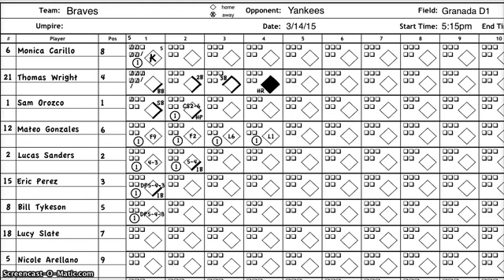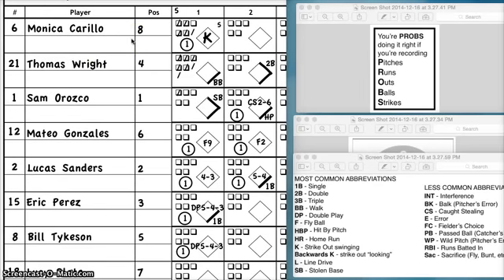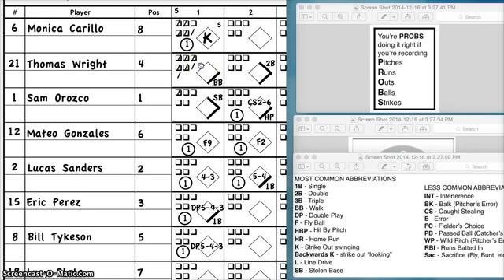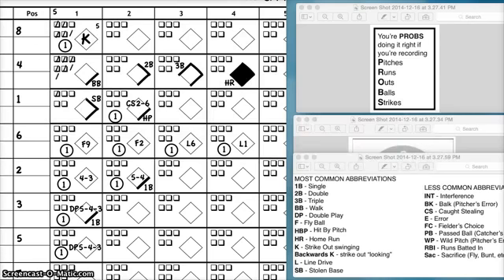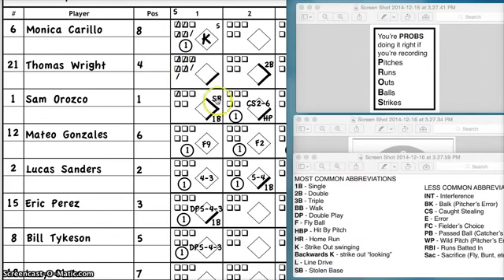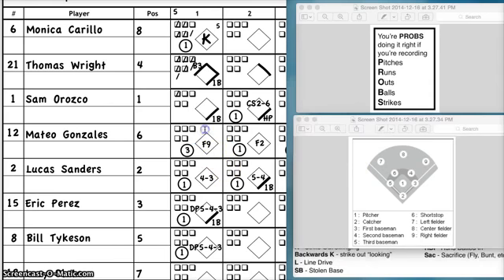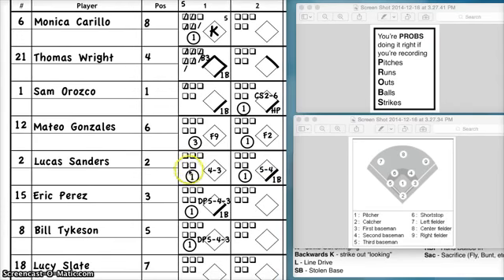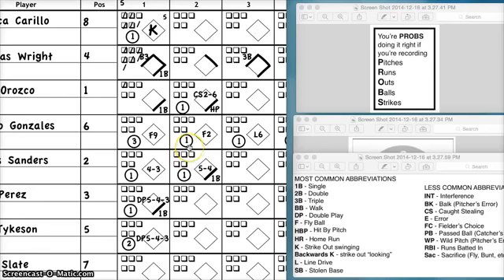Baseball - Scorekeeping Part 2 of 4 - Notation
Video Credit: Alhambra American Little League
This video was uploaded for training purposes only. SAOA does not claim ownership to its content.